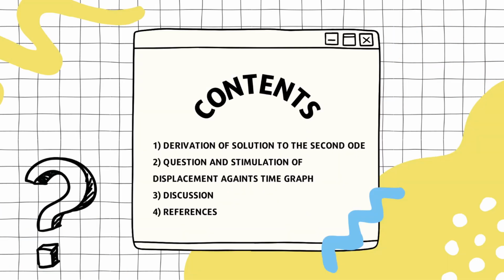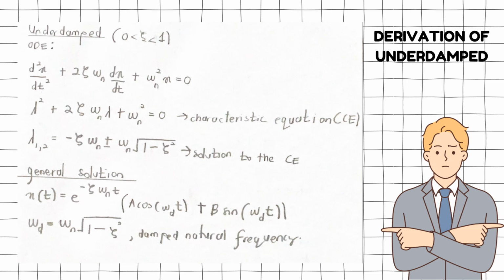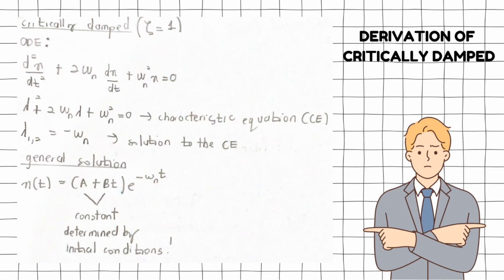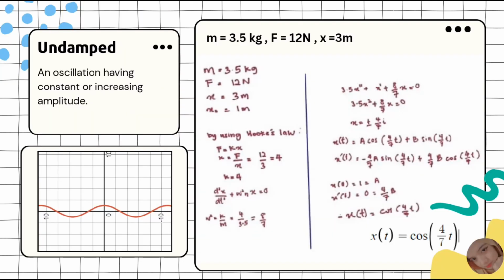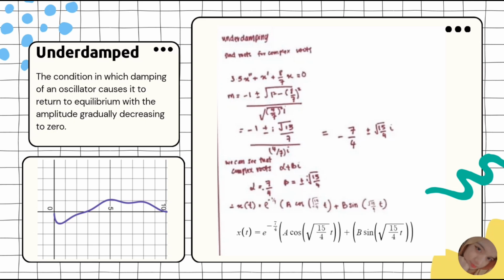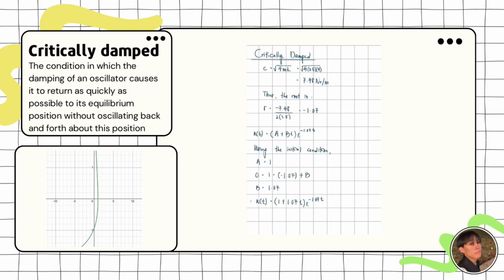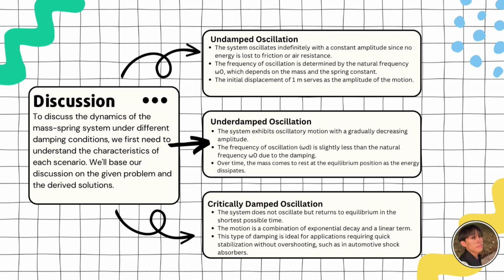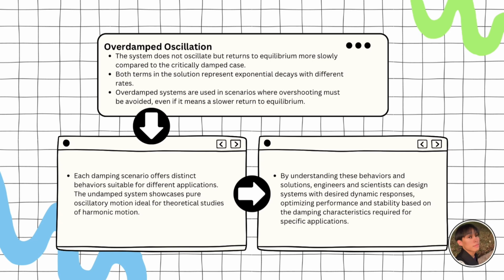GROUP 1 PROBLEM BASED LEARRNING 2 SSCP2613-03